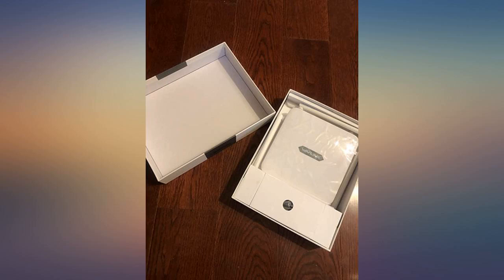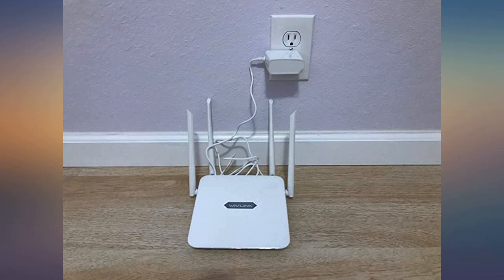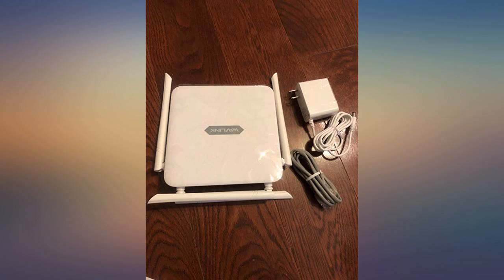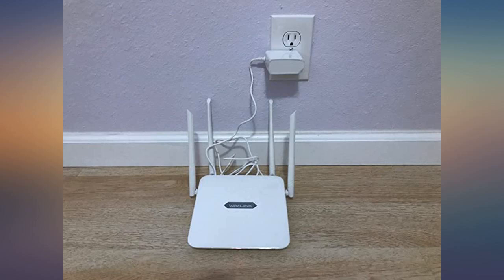WAVLINK WiFi Router//High Speed WiFi Range Extender//Coverage Up to 1200Mbps with review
Main Features:
by entering your model number.. 【High-Speed WiFi Performance】1200Mbps Wi-Fi speeds to support more connected Wi-Fi devices to your high speed home network.WANLINK wifi router is ideal for HD video streaming & gaming, reduce lag while gaming online. 【Safe and Stable Router】Enjoy safe and secure internet connections for you and your family, with WPA/WPA2 PSK Mixed security and industry level password encryption. 【Advanced Wifi Router Technology】4 LAN ports offer fast and secure wired connections when you need them，4 High-Performance antennas deliver strong penetrating and broader coverage around your home. 【Widely Compatible Router】WAVLINK WIFI ROUTER compatible with a/b/g/n devices,support Dual-band 5GHz 867Mbps and 2.4GHz 300Mbps .Get lightning quick connections for all your wireless devices. 【Worry-free Purchase】This WIFI Router comes with a 1-year and a 30 day money back . We are fully confident in the design and durability of our products.